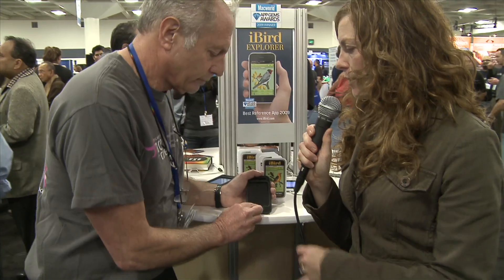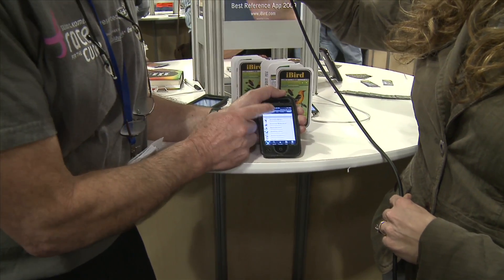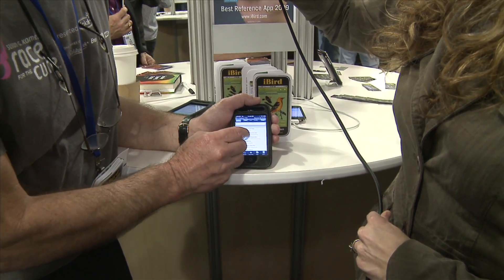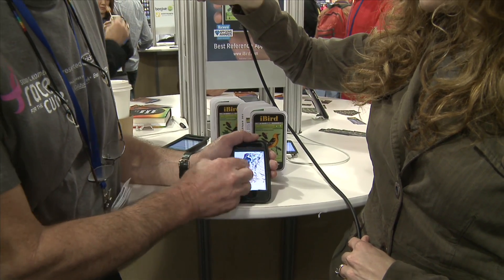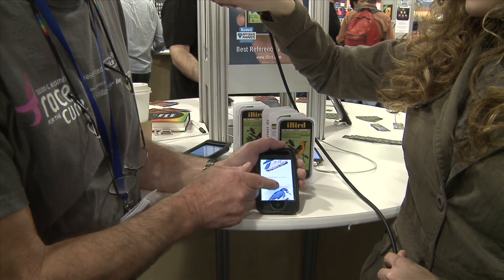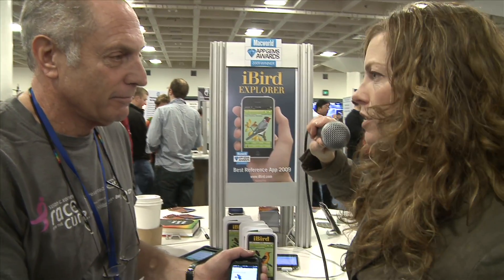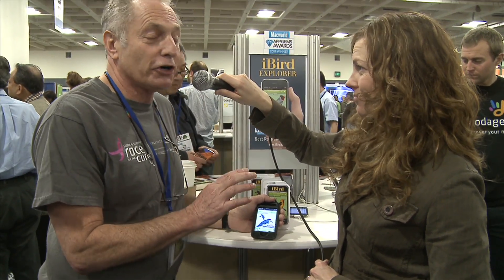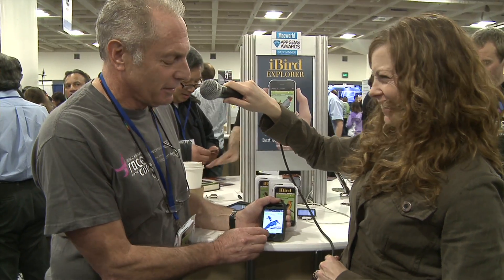Macworld 2010: iBird Pro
Dr. Kiki takes us birding with a cool new iPhone app "iBird Pro".